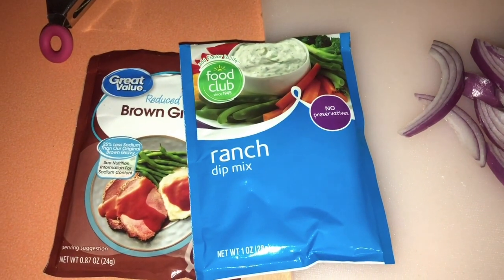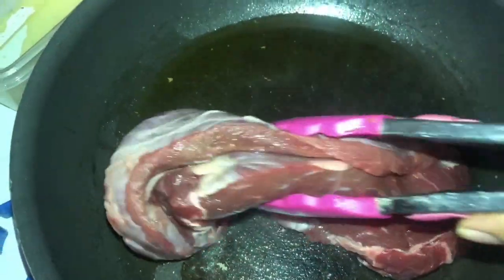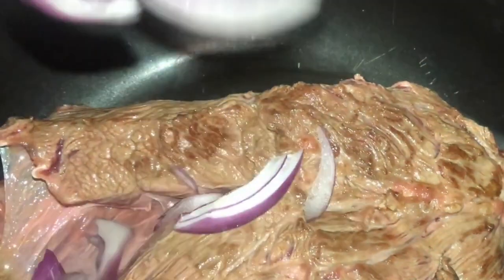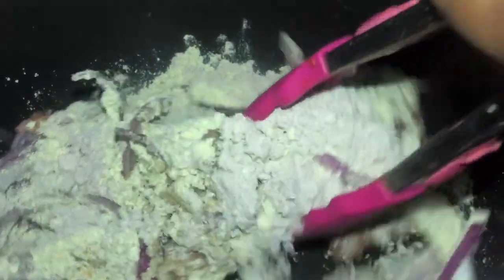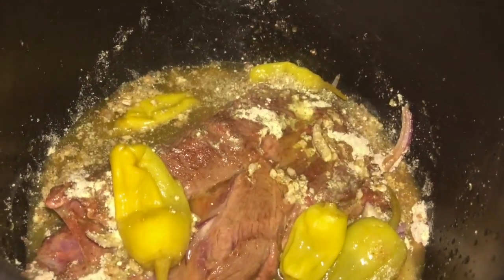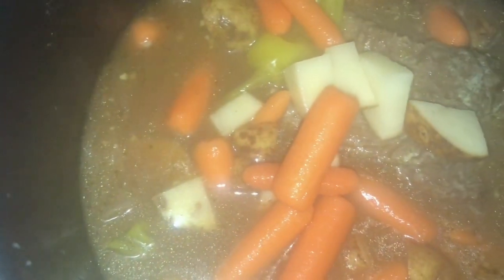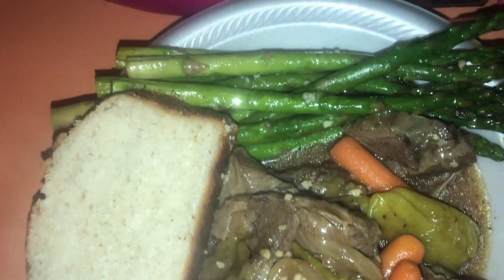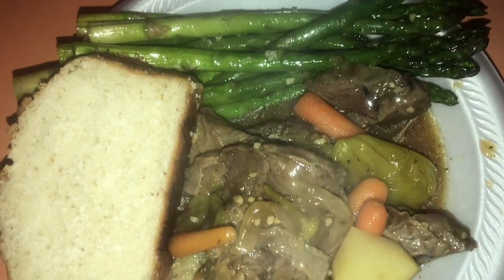Cook with me | Pot Roast and Roasted Asparagus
Hueytown, Al 35023

We’ll both get $50 when you open a Chime bank account and set up direct deposit!

Join me on Poshmark, my favorite app to buy & sell fashion.

Hey! Try it using my code and we’ll each get $5. LXXBMDS

Have you signed up with Rakuten yet? It’s the best site for earning Cash Back. Get a $10 bonus when you sign up with my invite link and spend $25. It’s free!